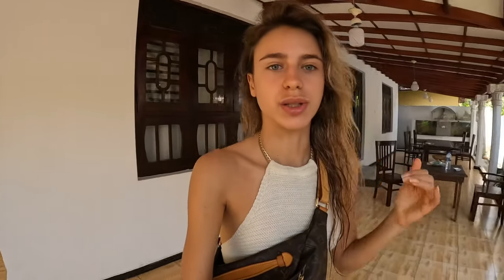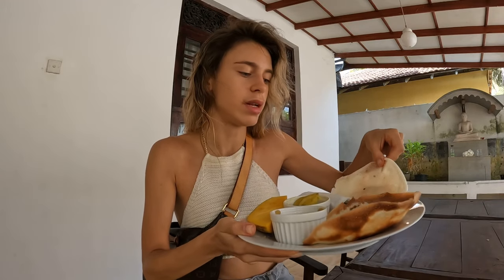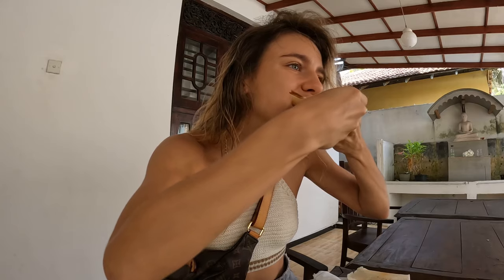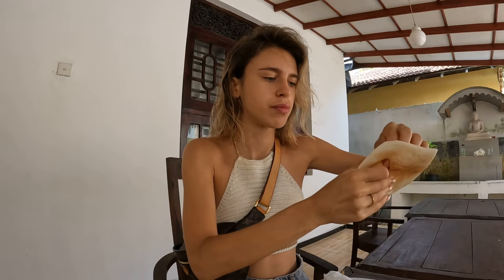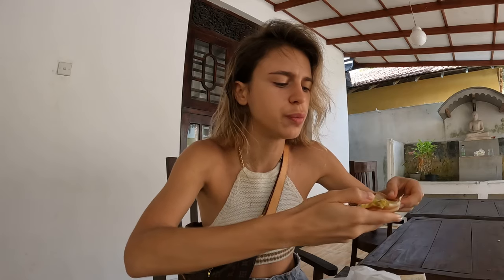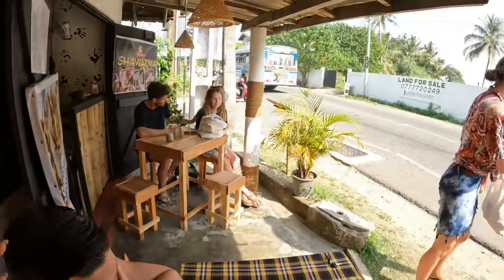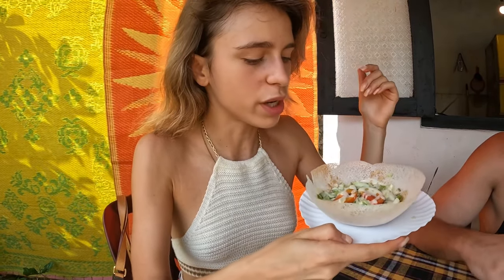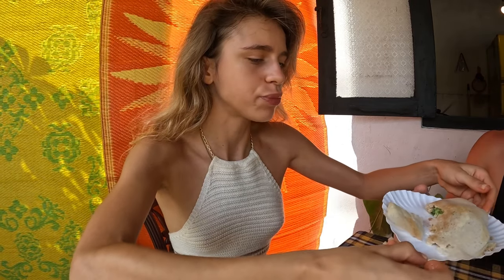First Time Trying Sri Lanka Hopper! Best Food of Sri Lanka?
It was my first Sri Lanka Hopper! And I am already in love with Sri Lankan Food. What else should I try?🤔😇